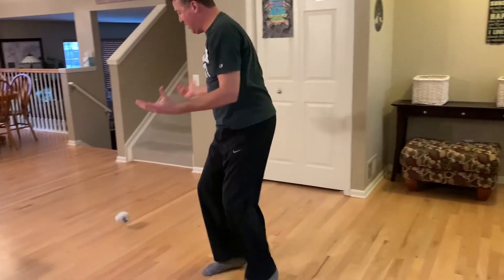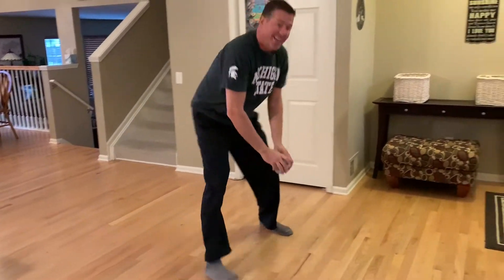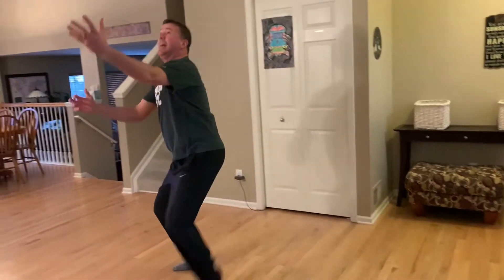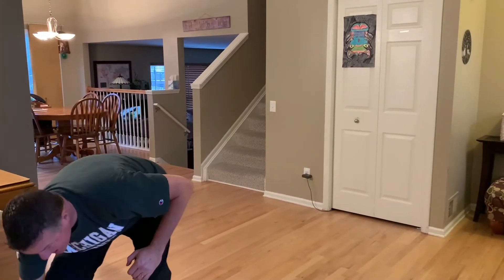Hike and Catch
An Activity to get You Active at Home.